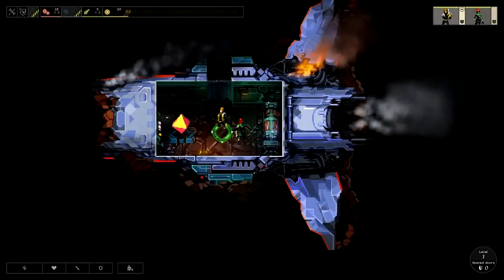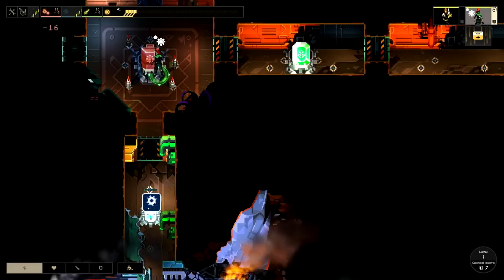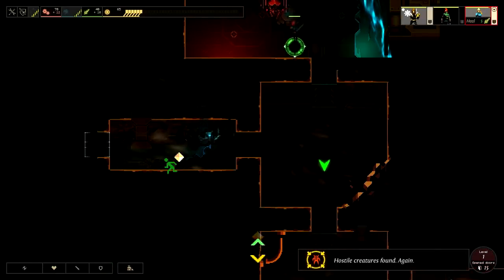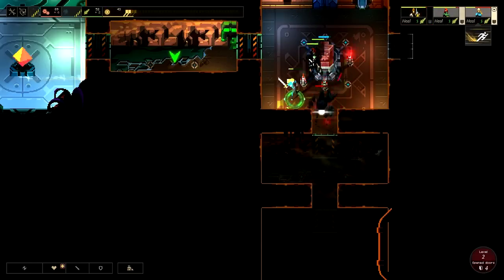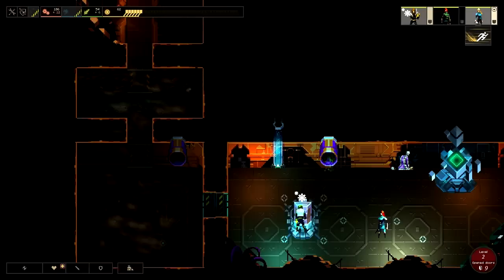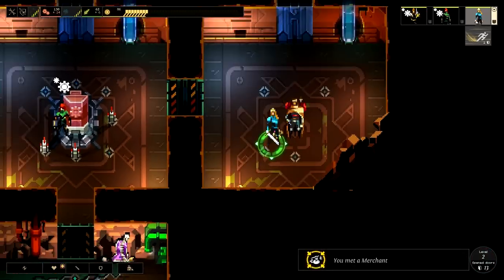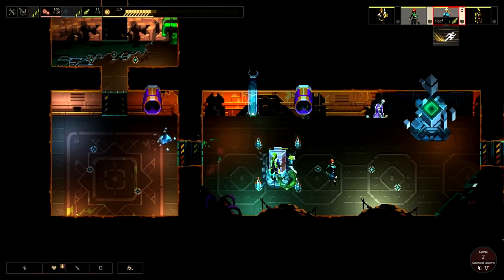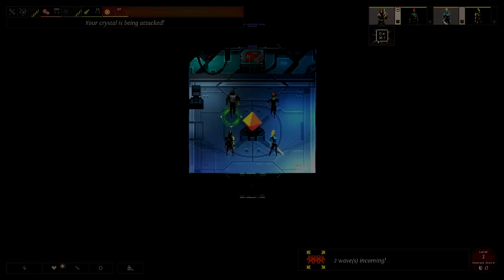Dungeon of the Endless: Gameplay / Let's Play - Part 3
Today we are returning to the beautiful rouge like strategy game by Amplitude Studios called Dungeon of the Endless.

What is Dungeon of the Endless?
Dungeon of the Endless is a Rogue-Like Dungeon-Defense game, in which the player and their team of heroes must protect the generator of their crashed ship while exploring an ever-expanding dungeon, all while facing waves of monsters and special events as they try to find their way out... so what could go wrong... open the door!